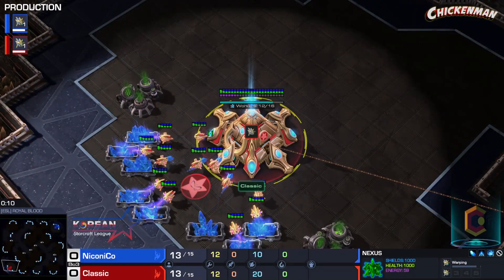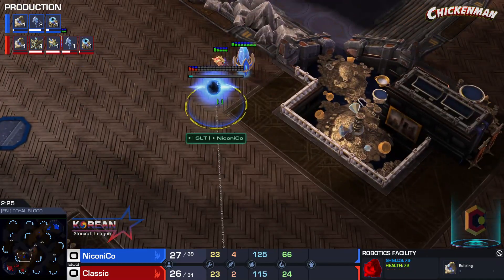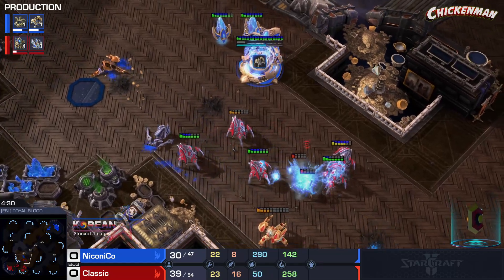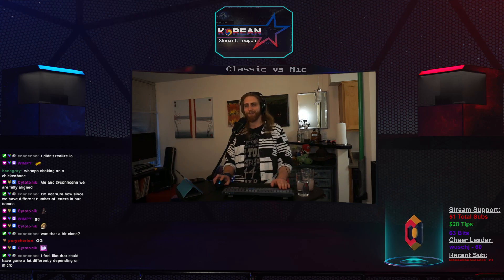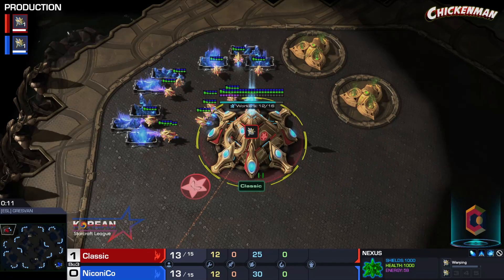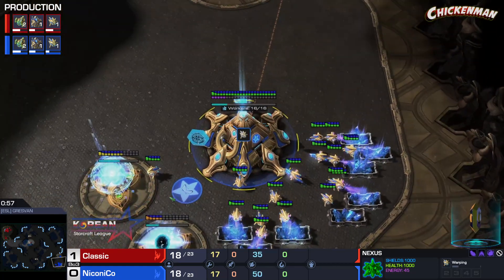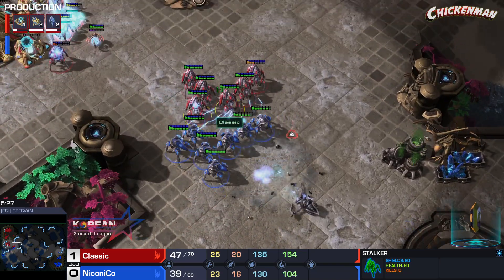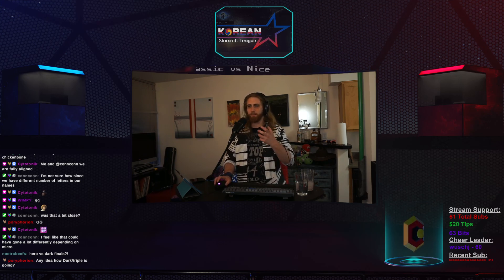Classic vs Nice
PvP is always exciting, but between Classic looking fantastic this year, and Nice bringing a little extra spice to every game he plays, this one is a banger!

SUPPORT THE KSL!

This match is from KSL Week #12